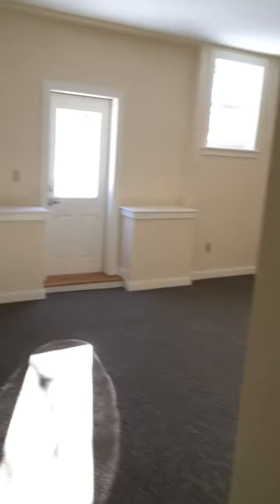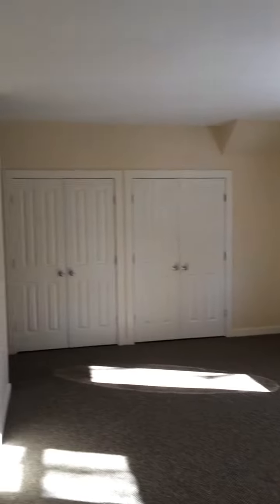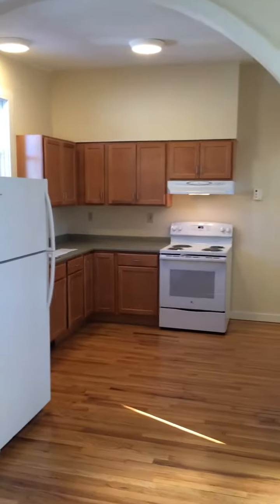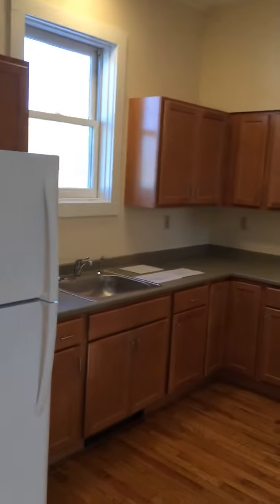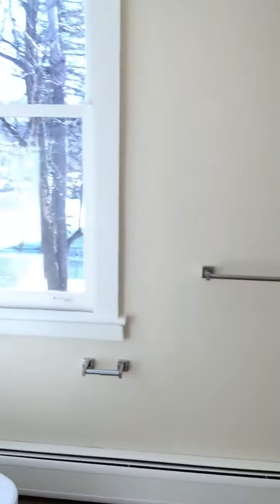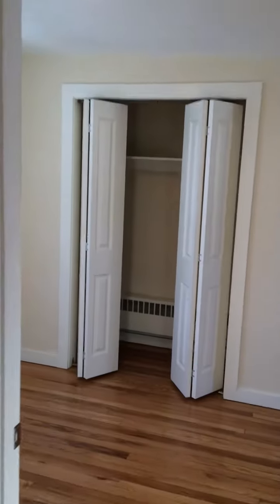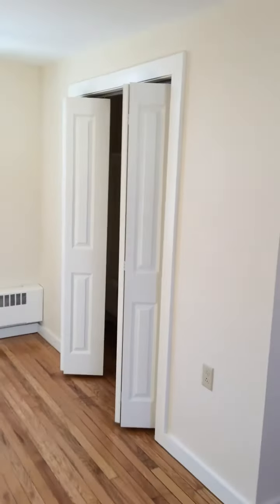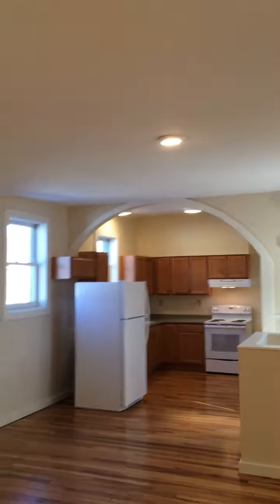Bradford Hose Apartment #3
Check out this large two bedroom apartment with hardwood floors, high ceilings, and completely redone kitchen and bathroom. The master bedroom has an extra large closet. On site laundry and off street parking. Includes heat.